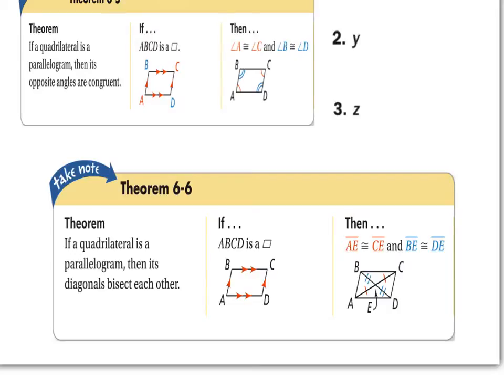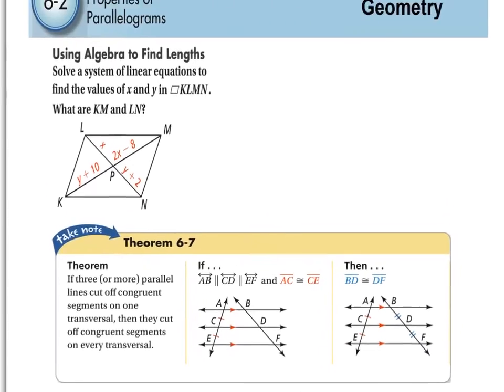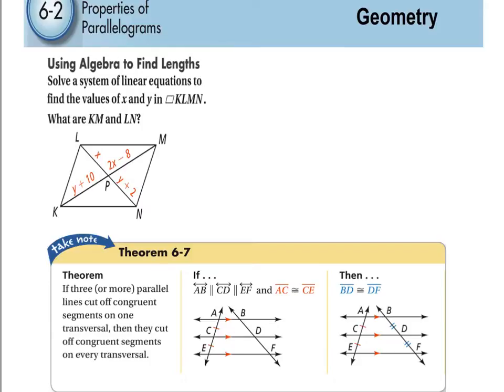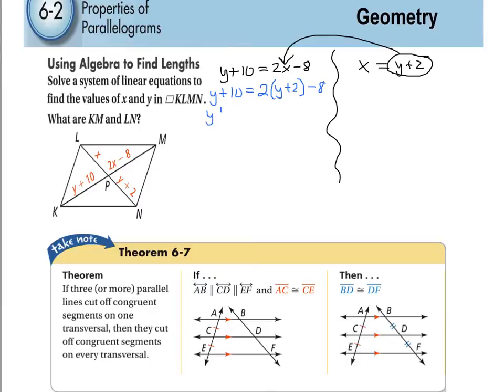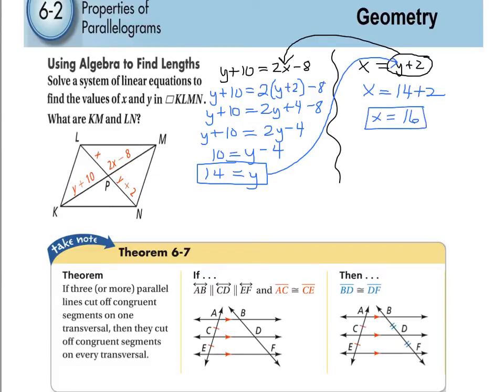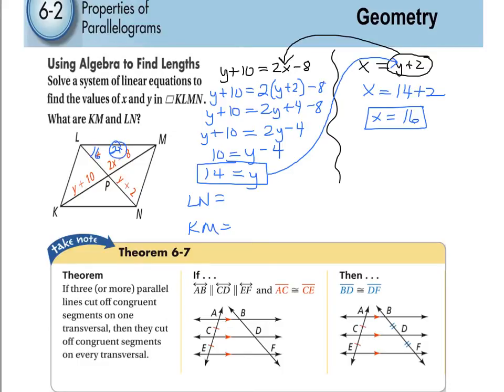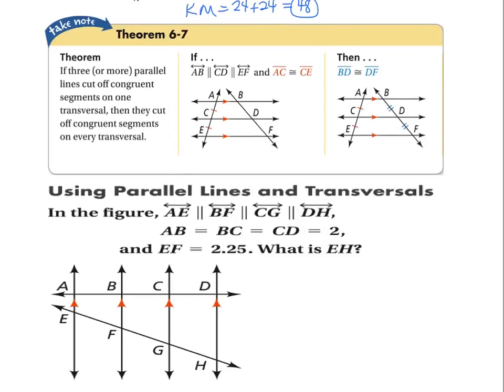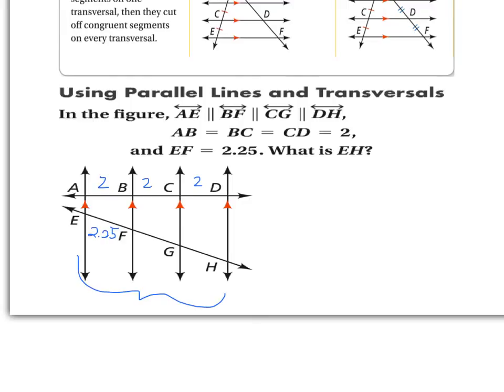Intro to Geo. Section 6.2 Part 2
More characteristics of Parallelograms